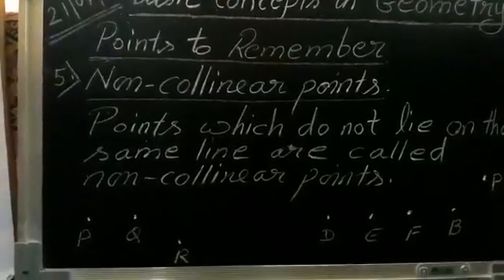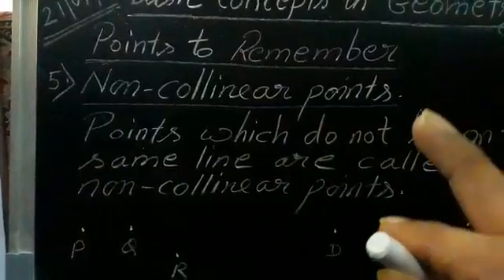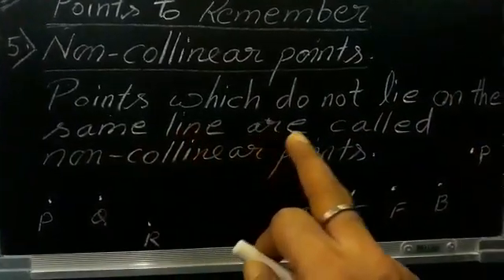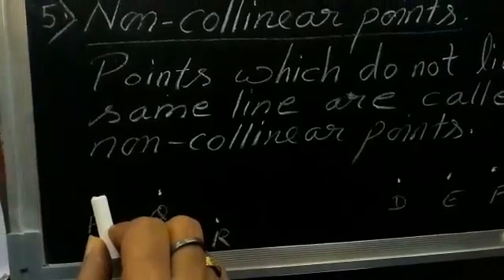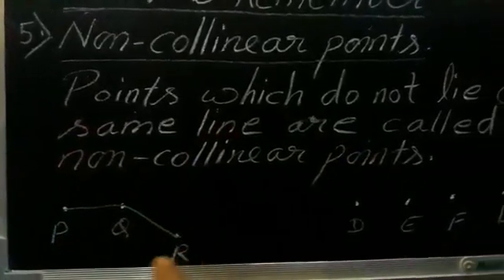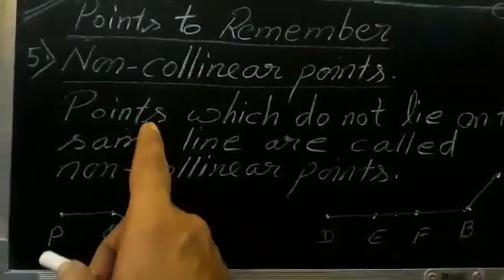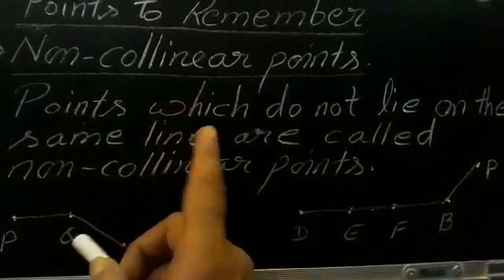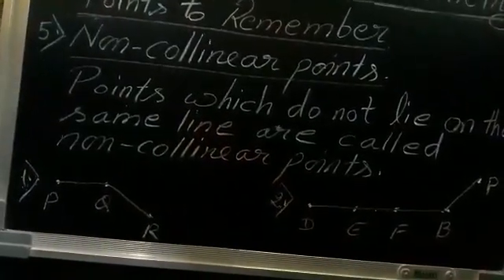July 7, 2021(4)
chapter 1 basic concepts in geometry practice set 1 Look at the figure alongside and name the following exter questions and answers points to remember for six stander